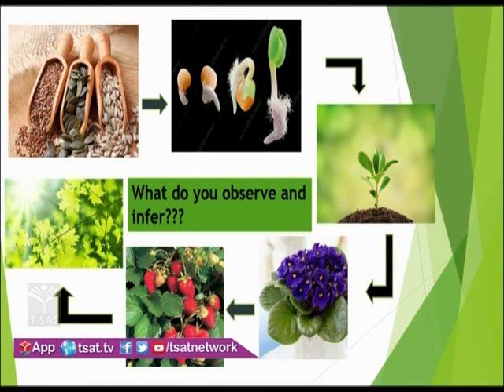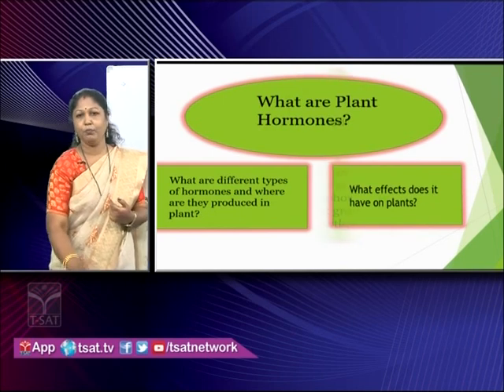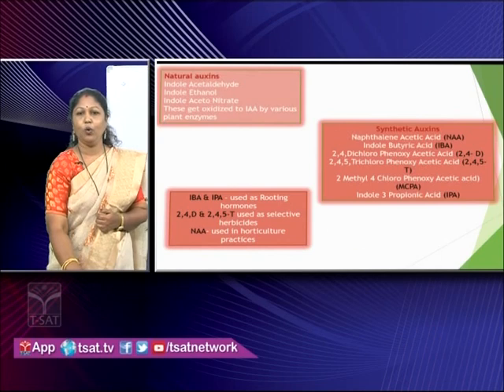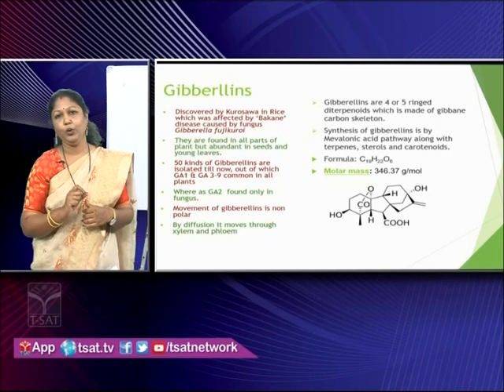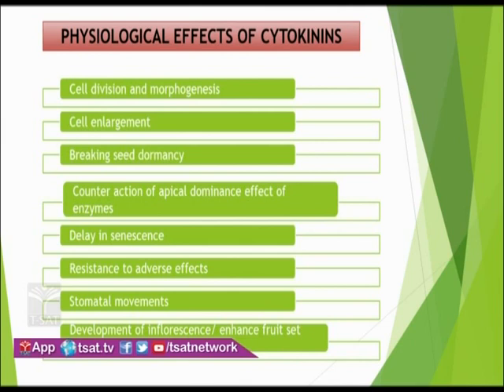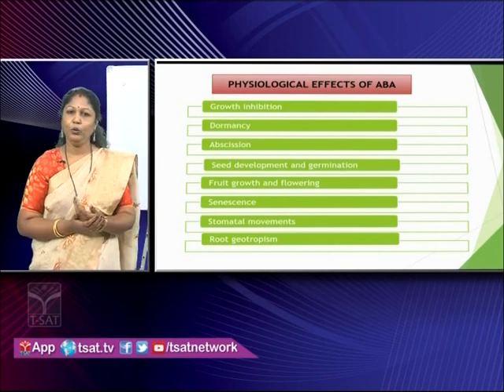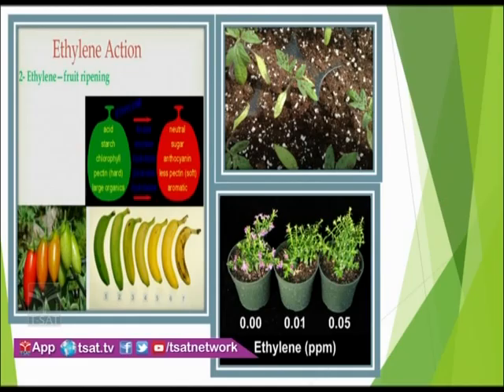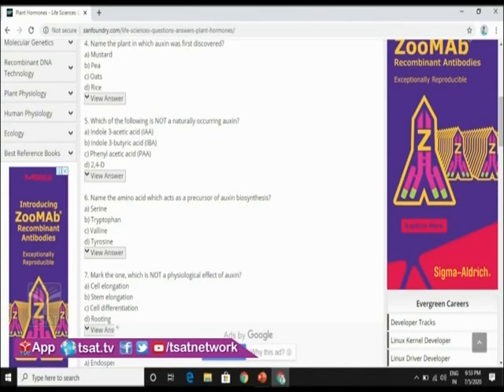T-SAT || TTWREIS || Gnaanadeeksha - Season - 3 || Botany - Plant Harmones || Degree